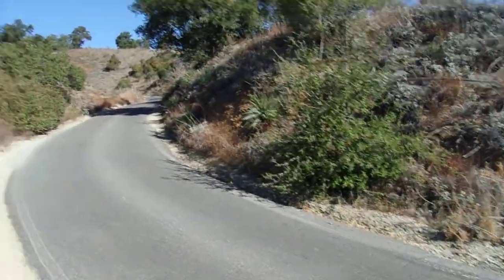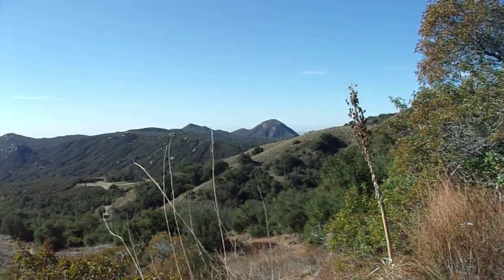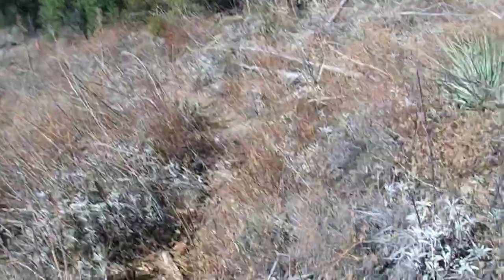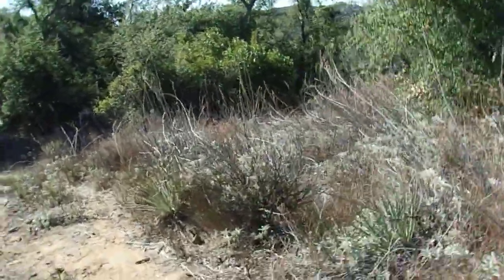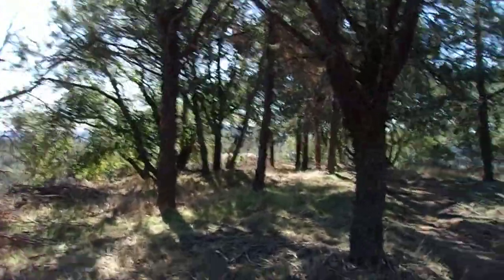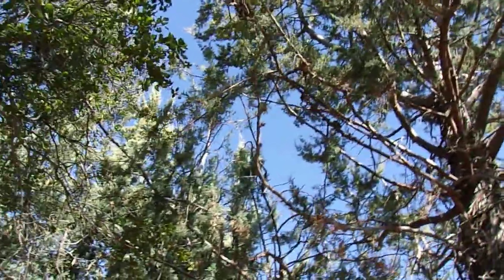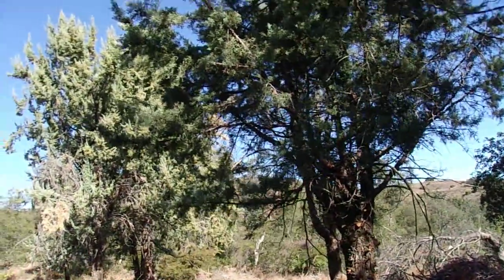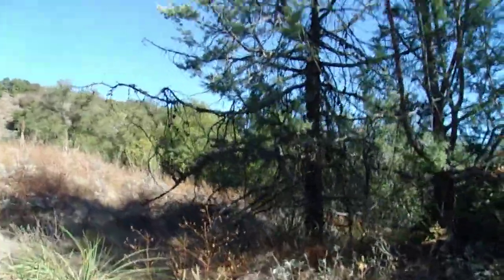12/2/20: Cleveland National Forest- Short Firebreak Hike off Long Canyon Road- Santa Ana Mountains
Cleveland National Forest- Santa Ana Mountains- Orange County, Southern California.  This small firebreak extends from Long Canyon Road near Blue Jay Campground to likely the Los Pinos Conservation Camp farther down Long Canyon Road.  A nice surprise Arizona Cypress grove (Hesperocyparis arizonica) awaits down the trail a ways!